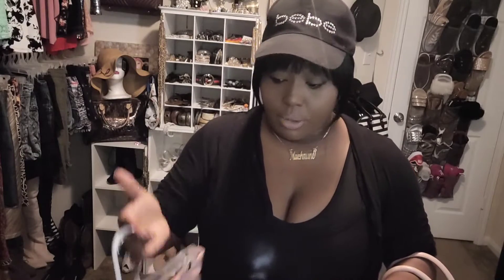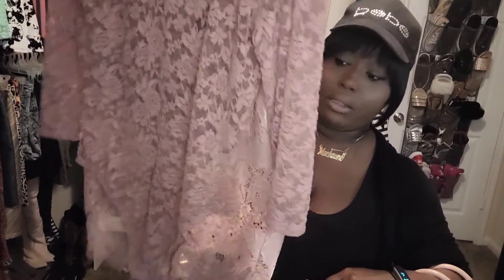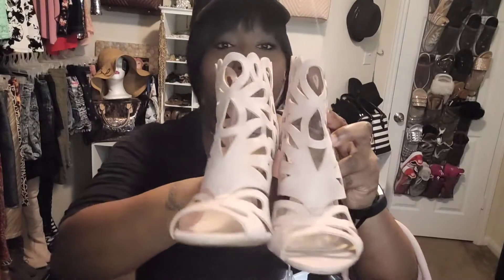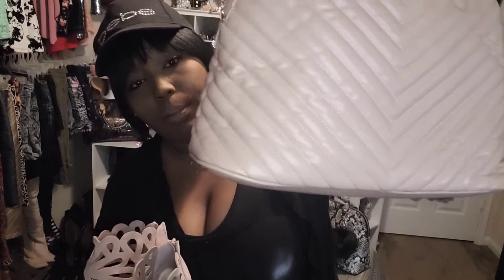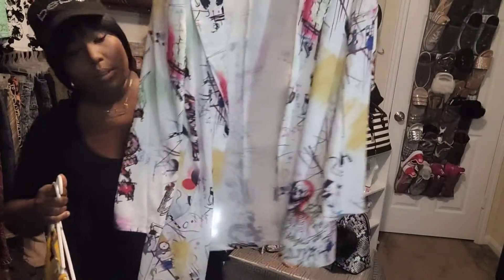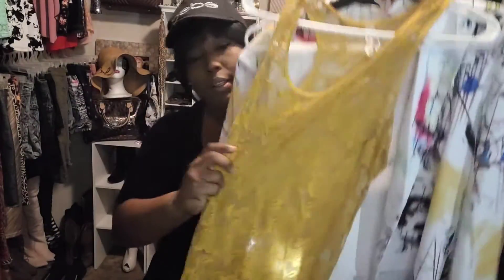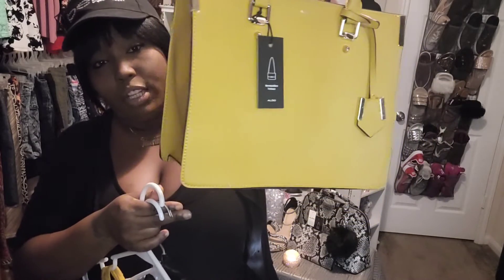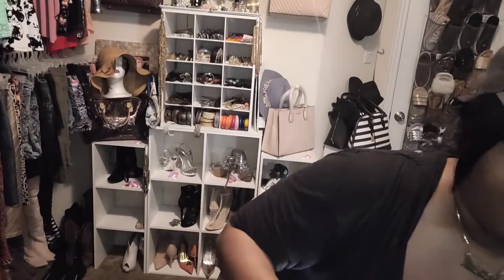5 TIPS TO LOOK EXPENSIVE ON A BUDGET+INSPIRED LOOKS+SHOP IN YOUR CLOSET!!!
Here is the links to previous hauls with some of the items shown in this video. Check it out!!!